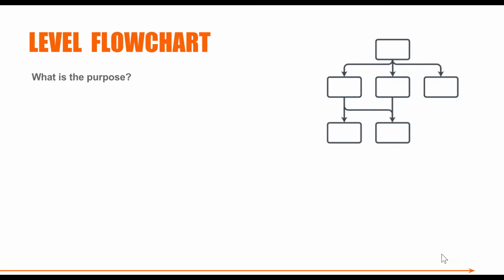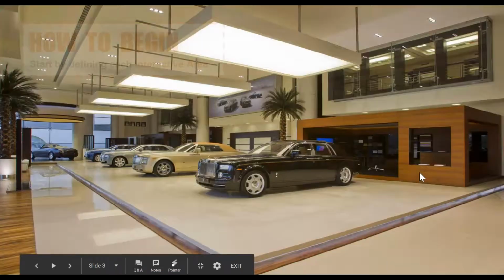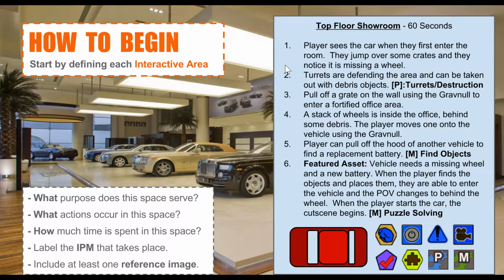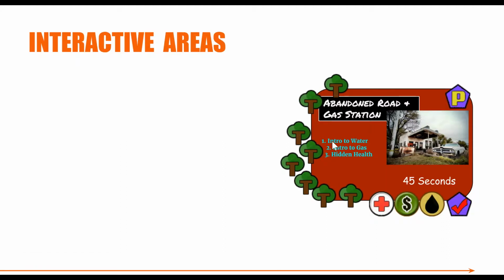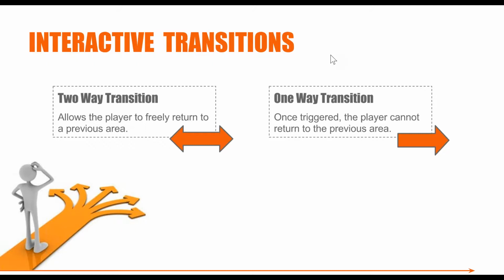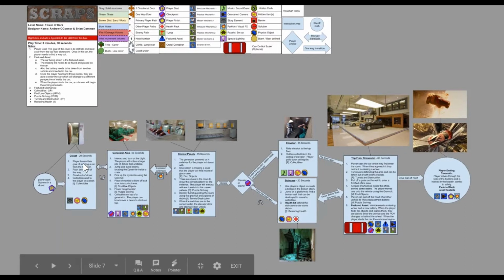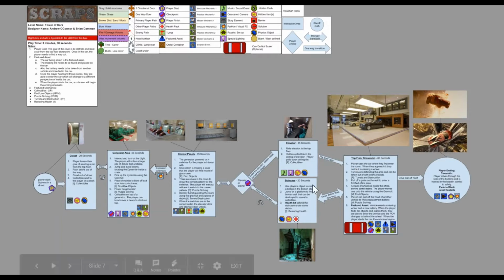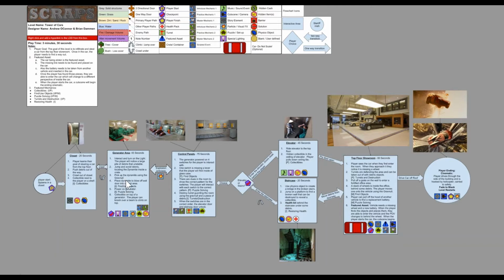IND2 Lecture4 Video1